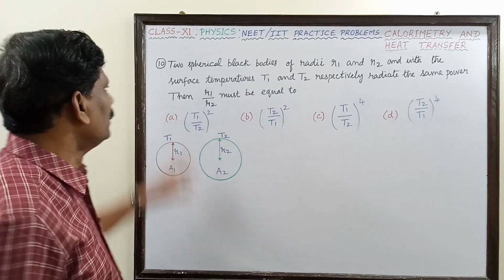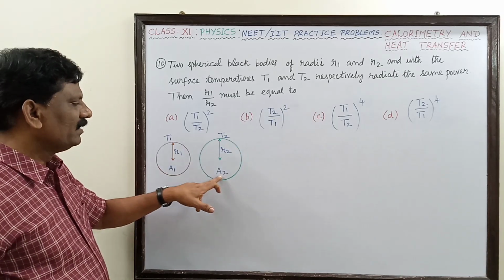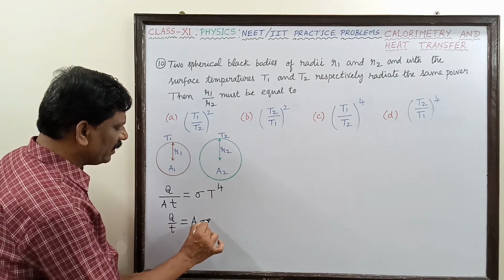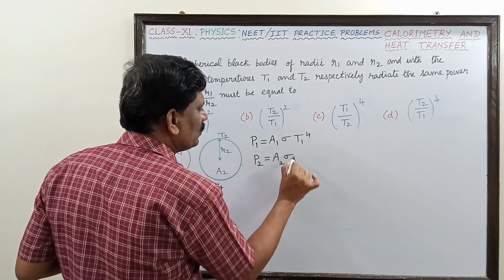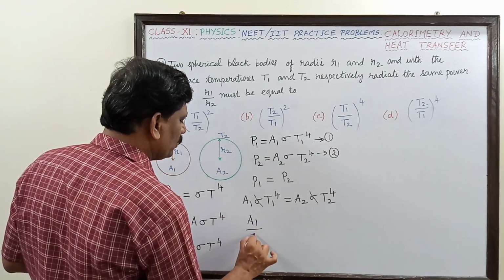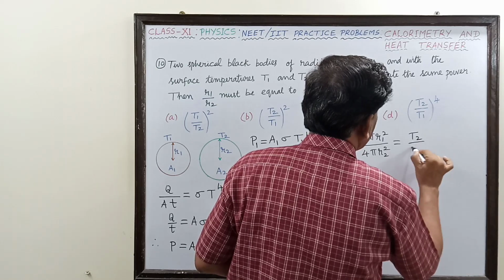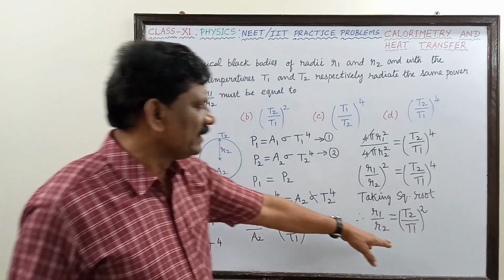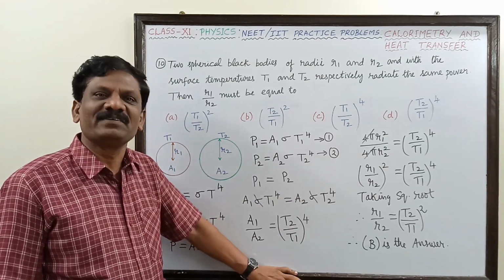Problem 10 | Calorimetry and Heat Transfer Solution to Numerical | Important problems for NEET & IIT